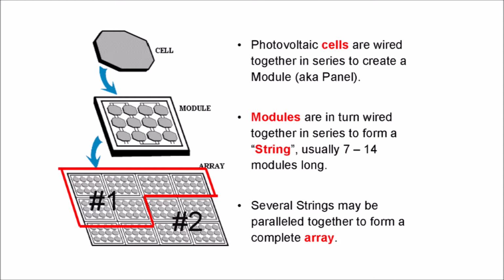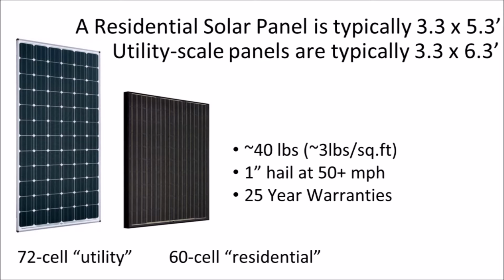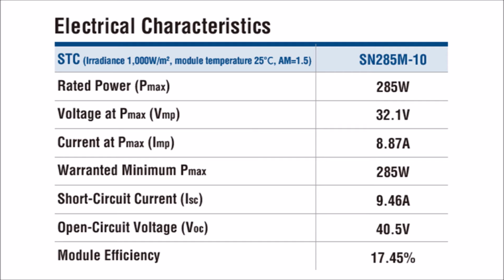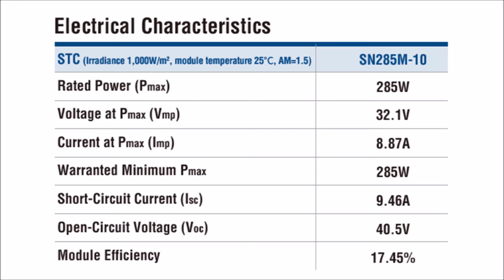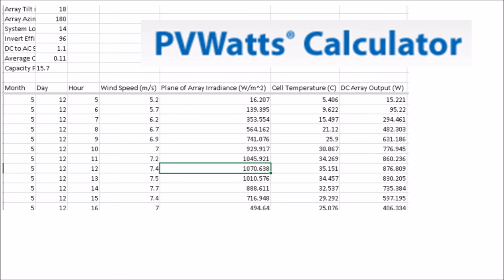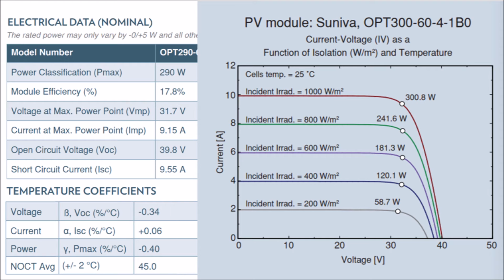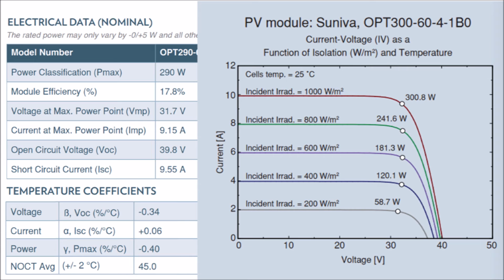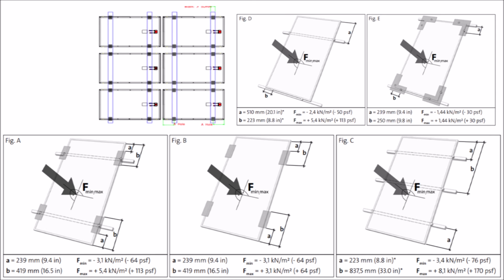Solar Power Material Selection Slides and Audio Part 1